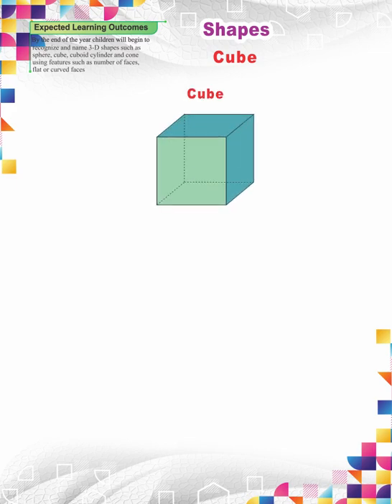Page No 9 II Math Book 5+ II Munawar Publishers